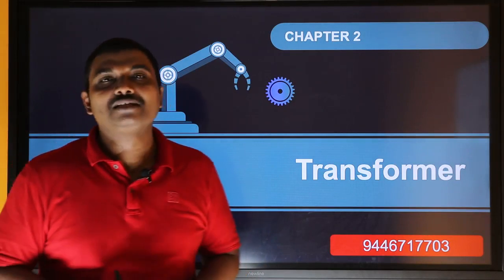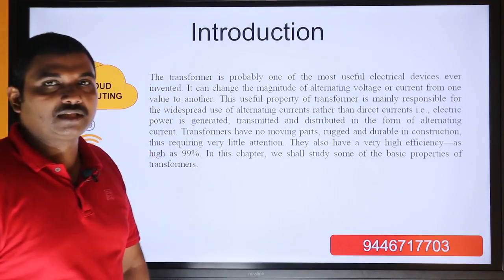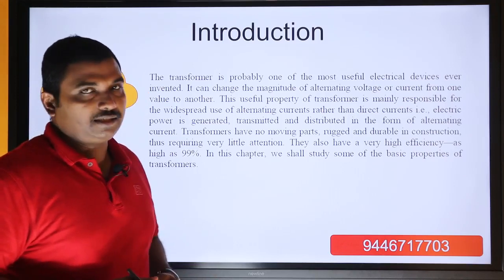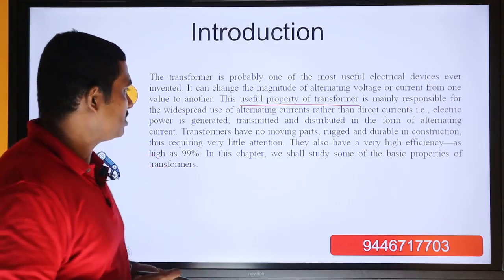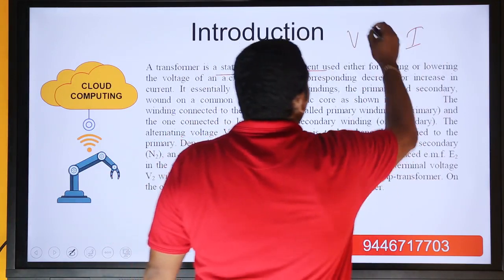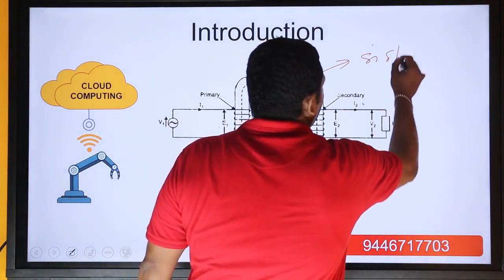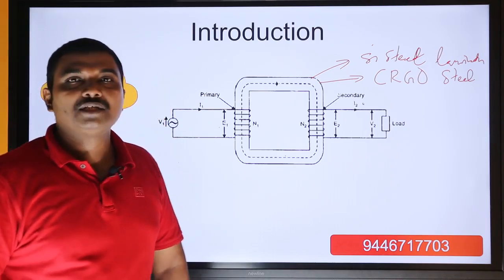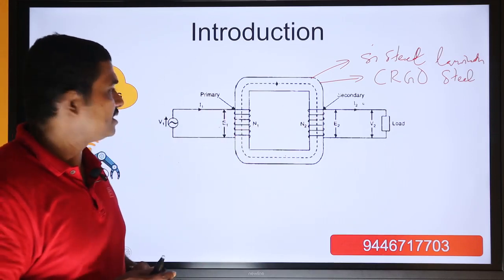KPSC | KSEB AE SE | Inspectorate | Electrical Machines Part 1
This video is useful for Kerala PSC  KSEB AE SE Inspectorate examinations. The students  preparing for other KPSC Technical and SSC JE Exams also can make use of this course . Very important class series for the KPSC Technical Engineering Examinations.